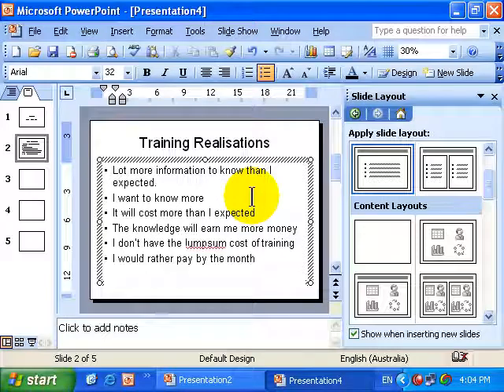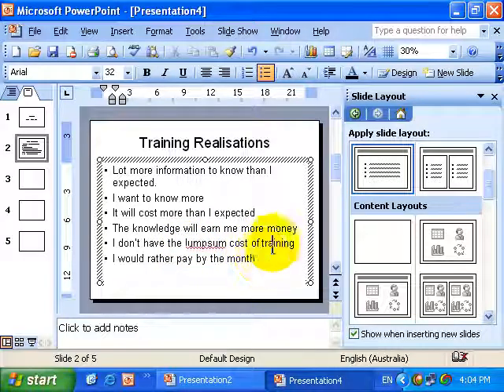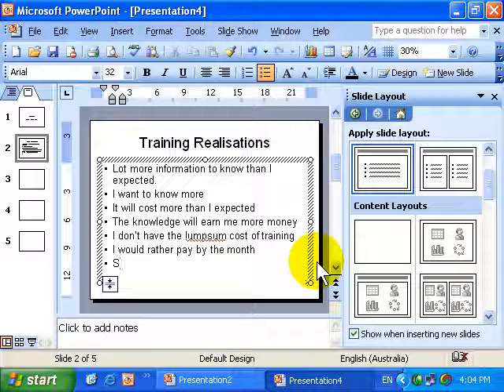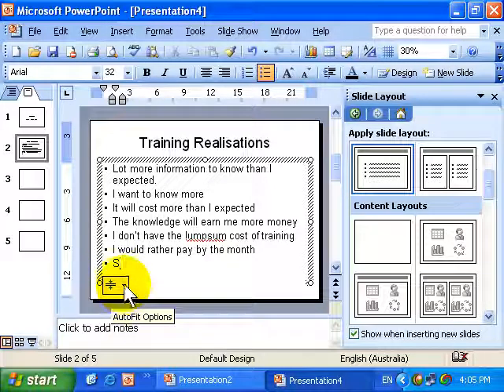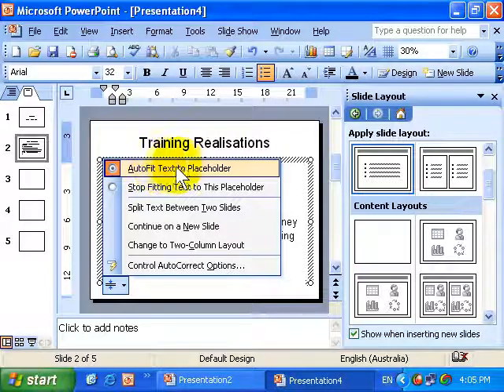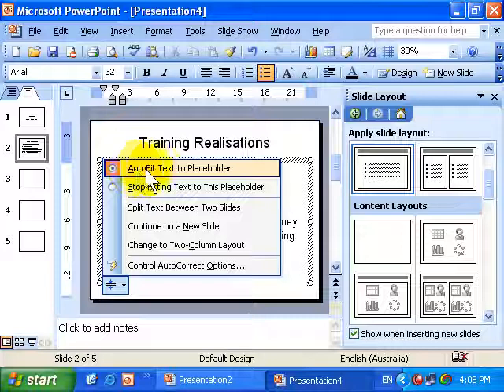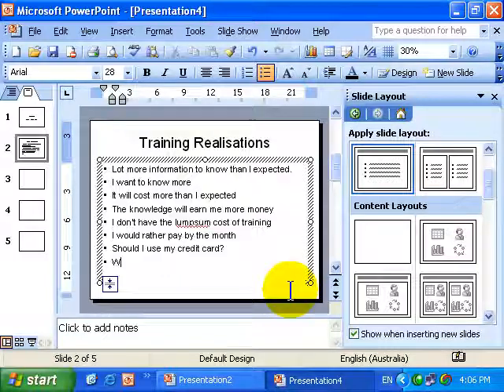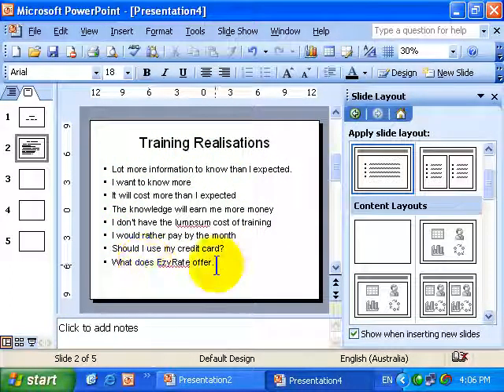401404 PowerPoint Training Course - AutoFit Text Options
Microsoft PowerPoint will automatically resize text to fit within the space you give (if you want it to).